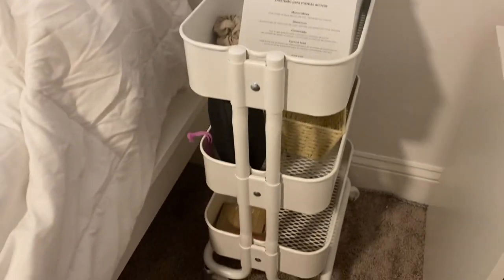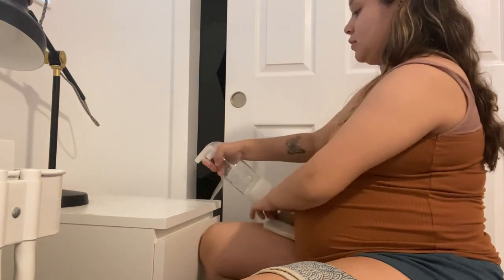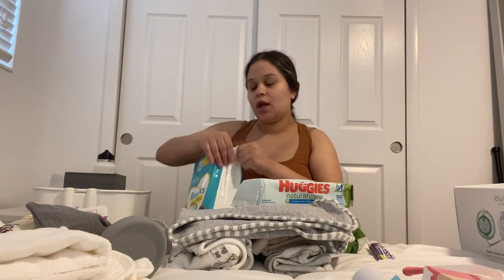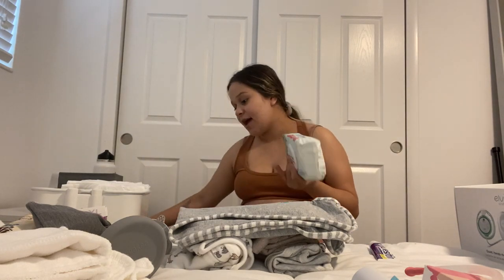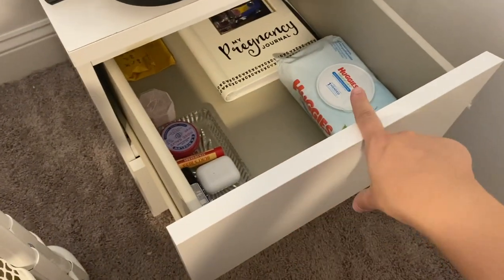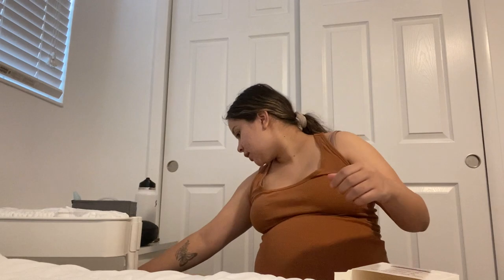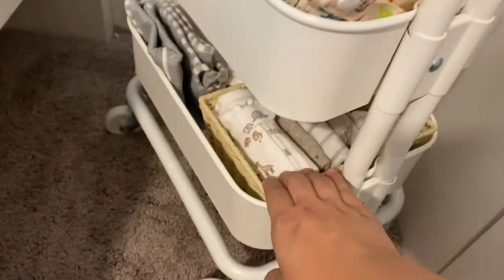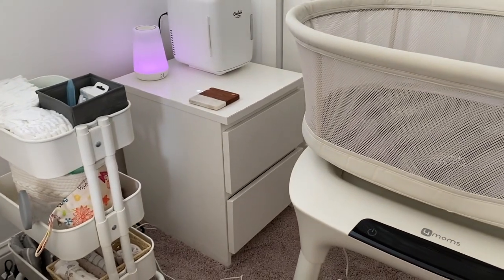set-up newborn bedside nursery with me, diaper cart, bassinet │ nest with me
♡FAQ♡
♡how old are you? 18
♡when is your birthday? August 22,2003
♡how old were u & ur husband when you got married? I was 17, he was 19
♡what state do you live in? florida
♡how tall are you? 5’2
♡what is your fav color? pink!